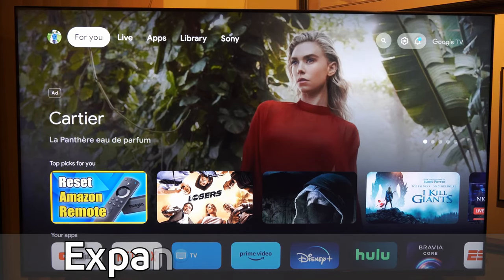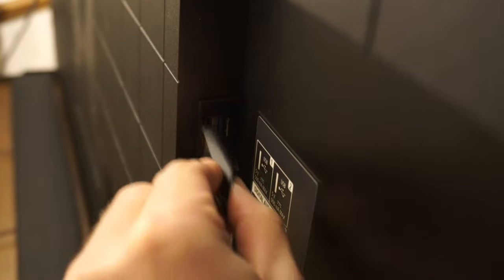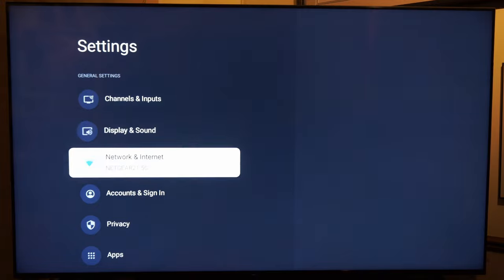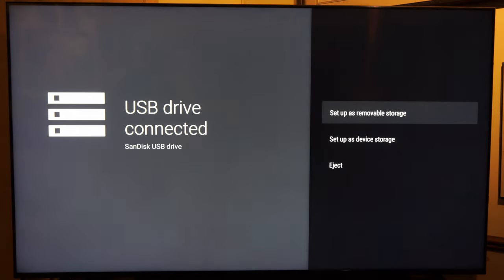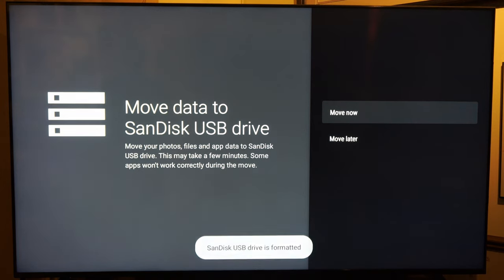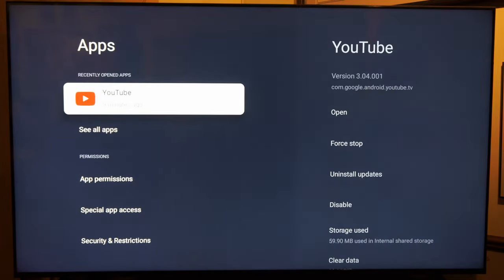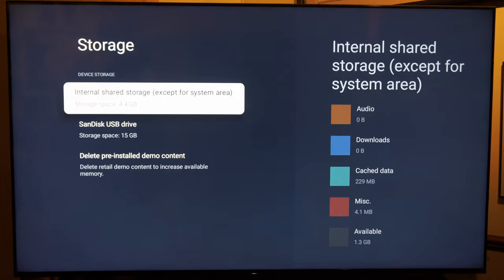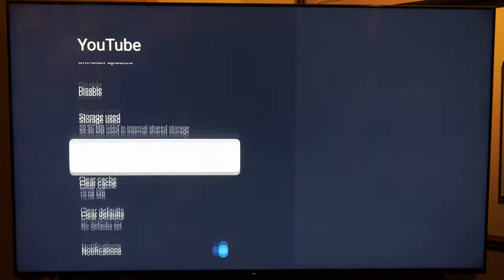How to Expand Storage with USB drive on Sony TV Google TV (Easy Method)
Do you want to know how to expand the storage capacity with your USB drive on your Sony TV with Google TV! To do this take your USB drive and plug it into the back of your TV! Then go to settings, system and select storage and format your USB drive and then you can move some apps over to the USB drive. Not all the apps will move over.